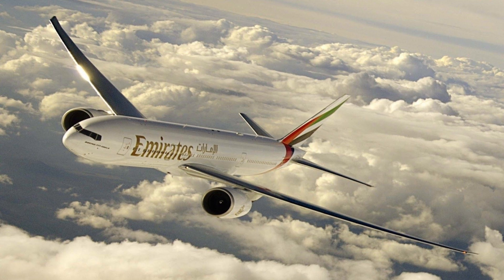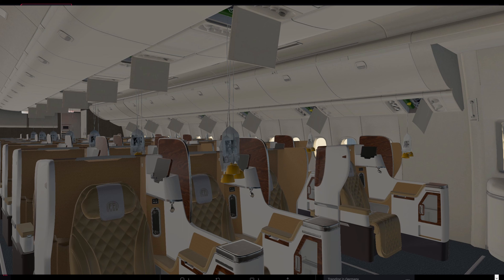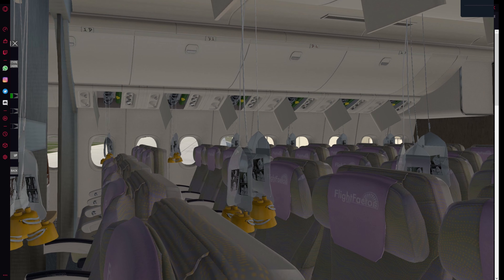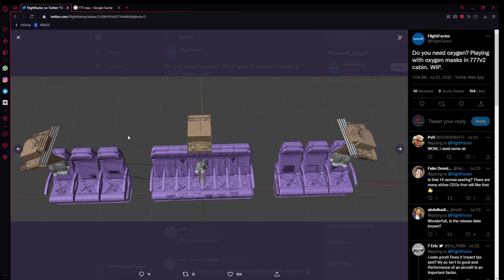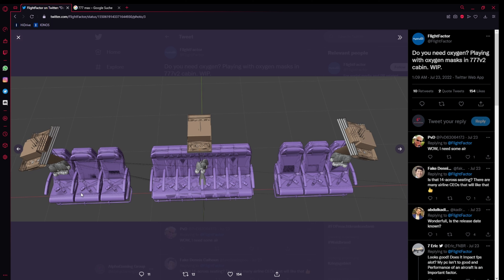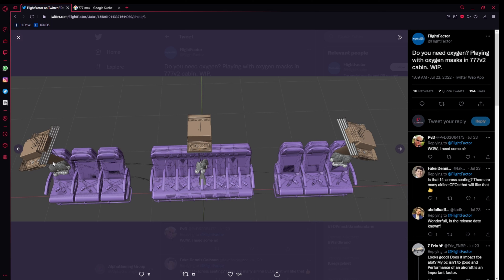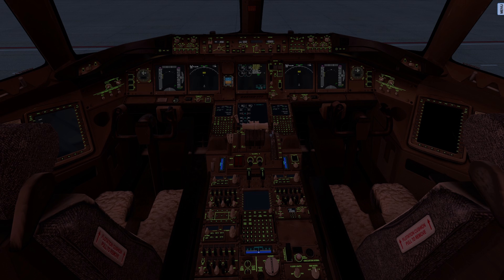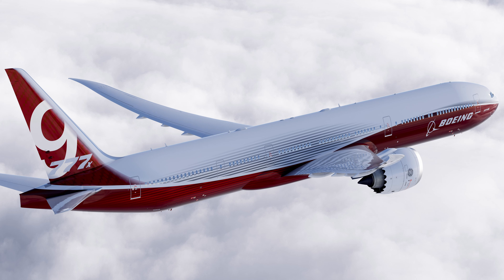FlightFactor Boeing 777v2 Custom Cabins ?? All you need to know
Some informations about the upcoming Boeing 777v2 by FlightFactor

Comment the ammount of me saying "Pretty Cool" and win a MW2 Beta Code